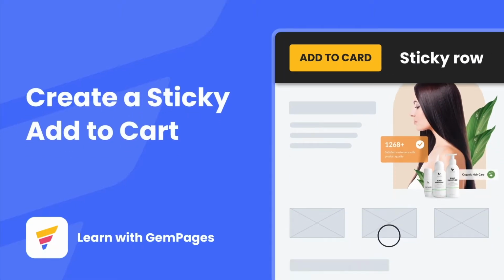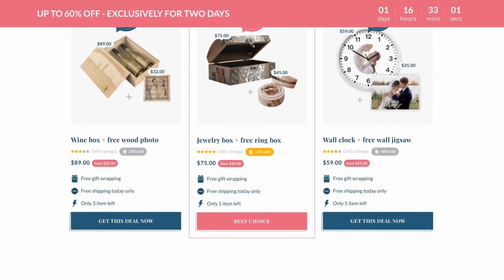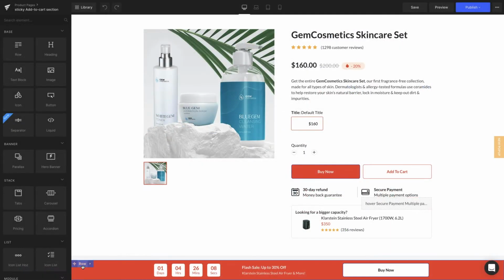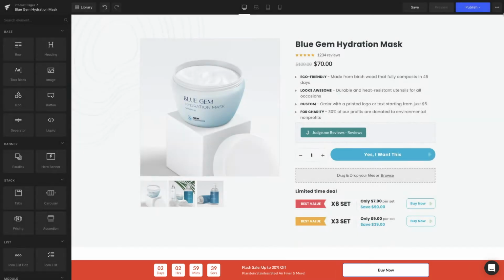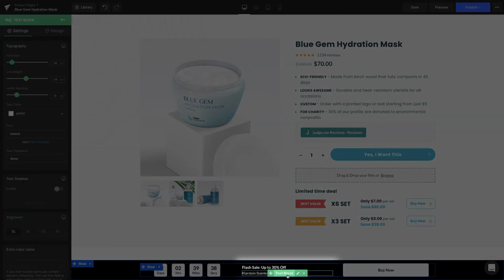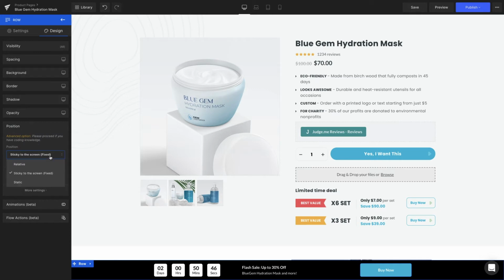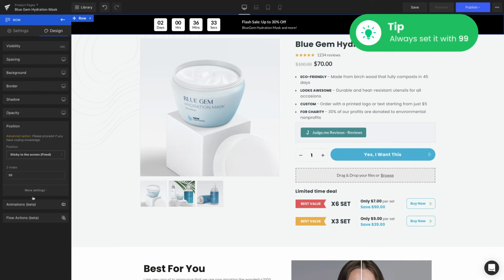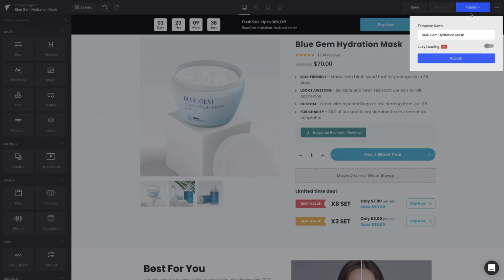How to Create a Sticky Add To Cart | v6 Editor | GemPages Tutorial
✨ Welcome to GemPages Tutorial - A video series on how to use GemPages v6 to build and optimize your Shopify store. ✨

In today’s video, we’ll show you how to set up a sticky add-to-cart bar quickly and effectively using GemPages v6.
Just insert a ready-to-use sticky cart template, customize it in minutes, and keep your customers close to checkout - no matter where they scroll.

Follow our step-by-step guideline and see how easy it is to boost conversions with a sticky cart. Don’t forget to turn on subtitles for clearer audio!

🎬 Timestamps:
0:00 - Introduction
0:35 - Insert a Sticky Cart template
1:49 - Customize your Sticky Cart
3:08 - Position your Sticky Cart
4:55 - Ending